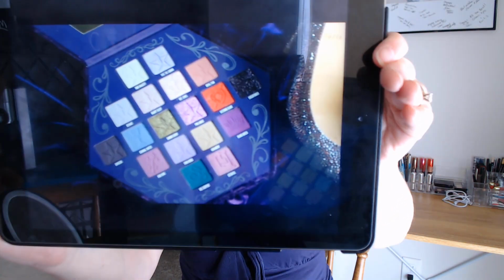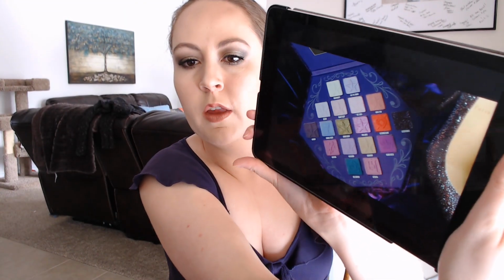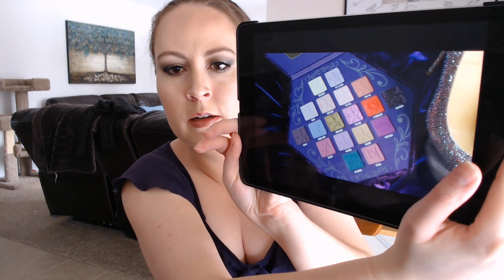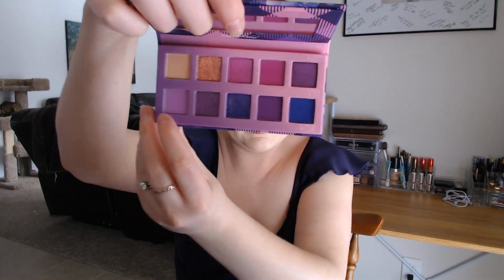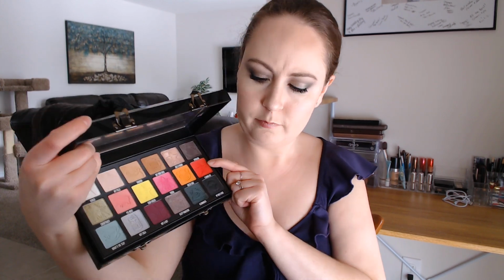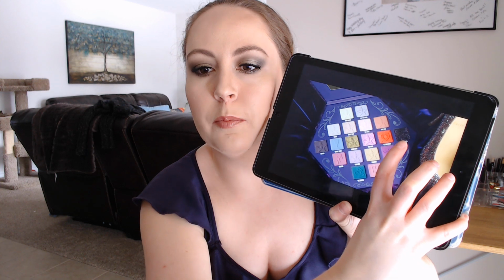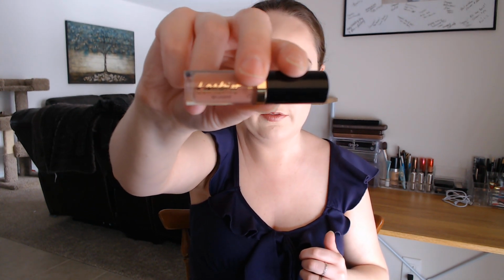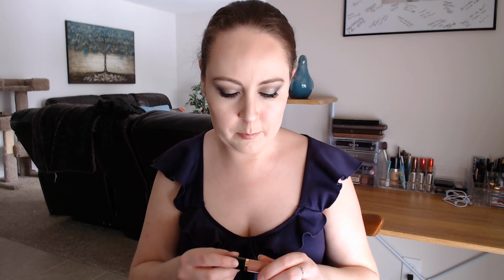JEFFREE STAR BLOOD LUST REVEAL: MY THOUGHTS [Is this a boring palette? Well...]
Just sharing my initial thoughts on Jeffree Star Cosmetics new reveal video for the Blood Lust collection. Will you be purchasing this?